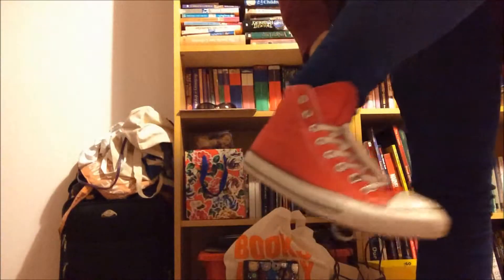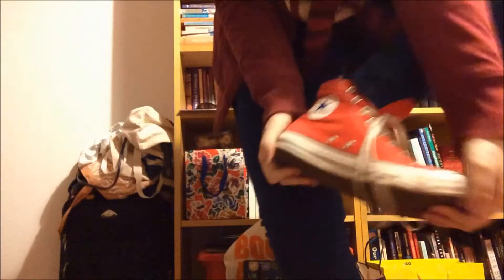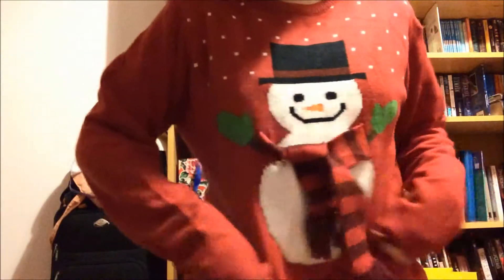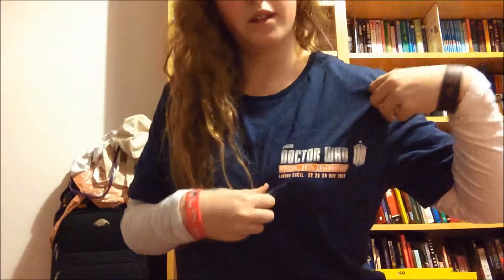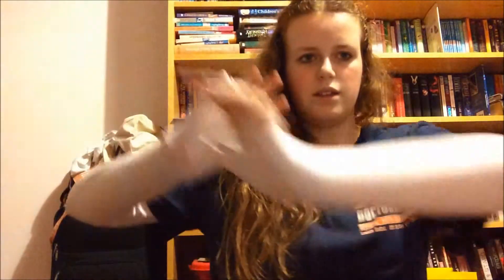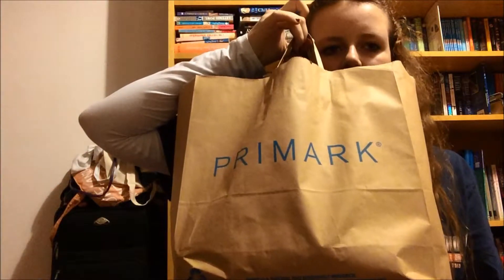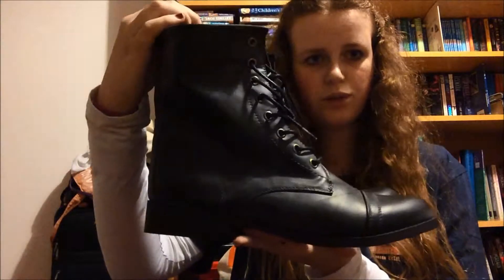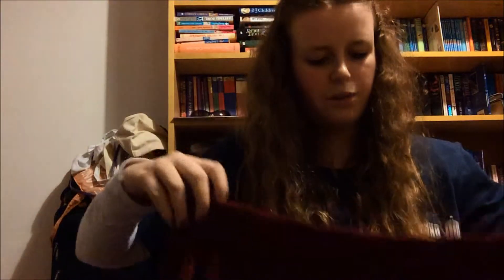Outfit of the Day and Mini Primark Haul | Vlogmas Day 3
Trying to explore some new avenues to try and figure out what I'm doing with this channel!